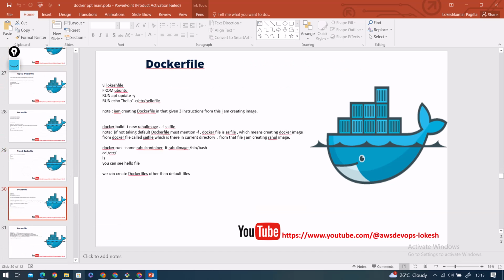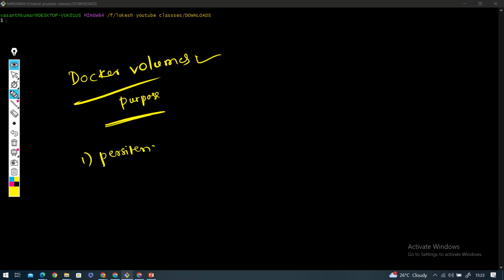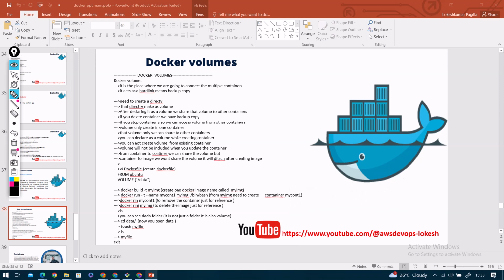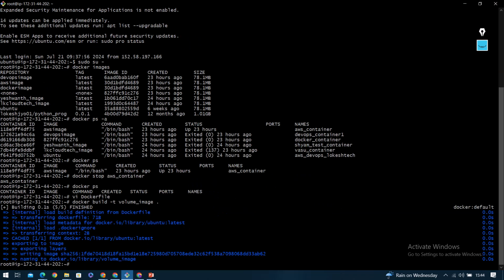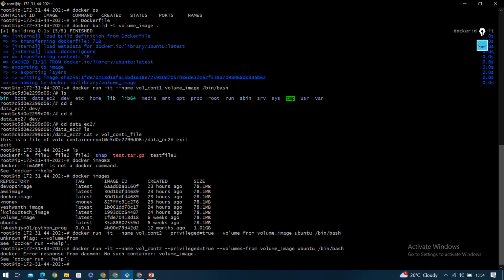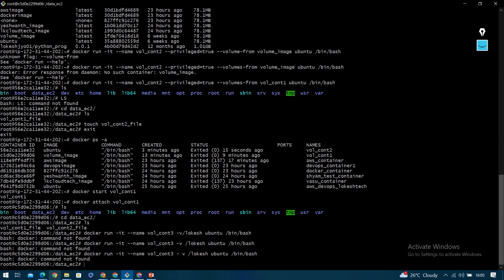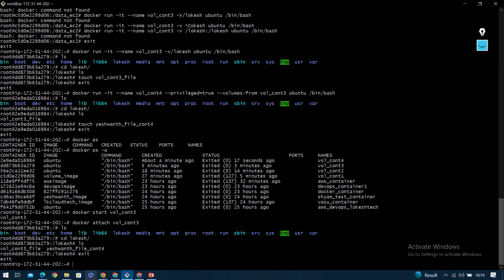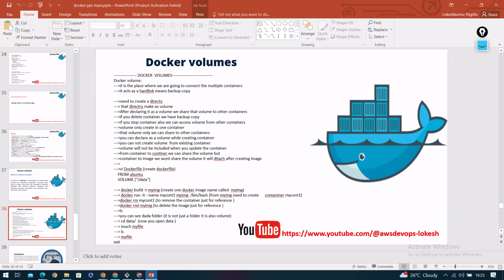5. DOCKER VOLUME | What is docker volume? | why ? | purpose | What is persistent Storage problem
Learn how to manage data effectively in your Docker containers with volumes.

This video covers:

What Docker volumes are and why they're crucial
How volumes differ from persistent volumes
Creating and using volumes for data persistence
Best practices for managing volume data

Docker Volumes: Understanding Persistent Storage for Containers

Learn all about Docker volumes in this comprehensive tutorial. Discover what Docker volumes are, why they're essential, and how they differ from persistent volumes. We'll delve into:

What is a Docker volume?
Why use Docker volumes?
Key benefits and use cases
How to create and use volumes
Persistent volumes vs. Docker volumes
Docker Volumes: Persistent Storage for Containers Explained